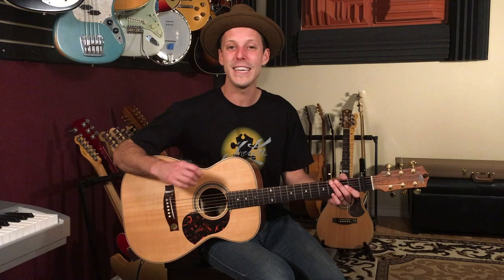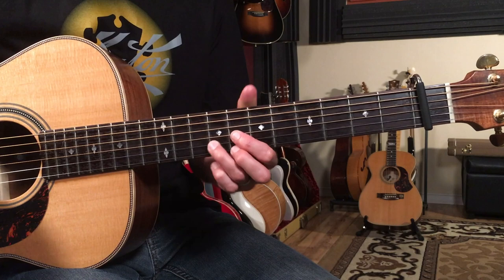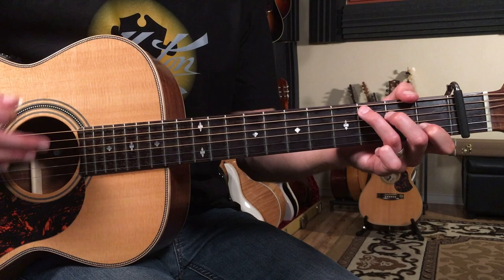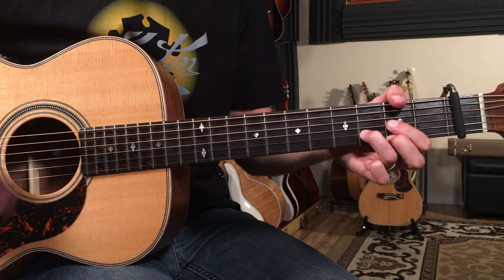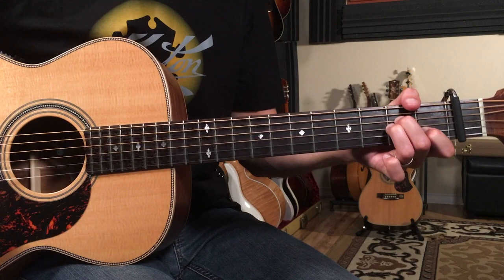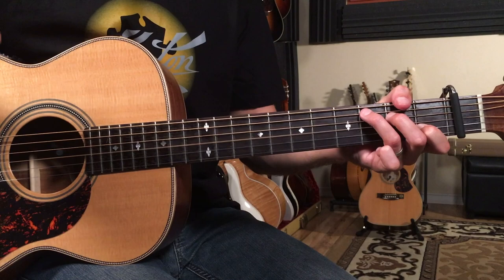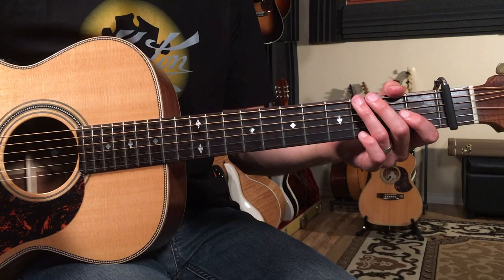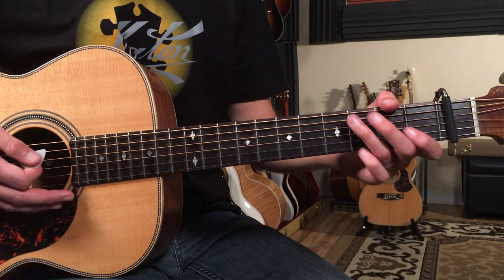Beatles I'm Looking Through You Guitar Lesson + Tutorial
Welcome to song #10 in the Rubber Soul Series, today's lesson is on how to play "I'm Looking Through You" on guitar by the Beatles! I can't believe we have done 10 of these so far! If this is your first guitar lesson you have seen in this series I am uploading new tutorials on how to play every single song on the Rubber Soul album!

This song was written by Paul McCartney and credited as were many Beatles songs to Lennon–McCartney. McCartney wrote the song about English actress Jane Asher, his girlfriend at the time in the 60s.

🎤Lyrics:

I'm looking through you, where did you go
I thought I knew you, what did I know
You don't look different, but you have changed
I'm looking through you
You're not the same
Your lips are moving, I cannot hear
Your voice is soothing, but the words aren't clear
You don't sound different, I've learned the game
Why, tell me why did you not treat me right
Love has a nasty habit of disappearing overnight
You're thinking of me, the same old way
You were above me, but not today
The only difference is you're down there
And you're nowhere
Yeah, oh, baby you've changed
I'm a'lookin' through you, yeah
You've changed, you've changed, you've changed...